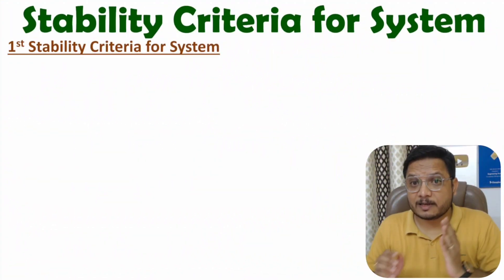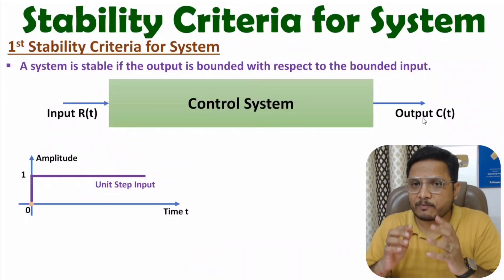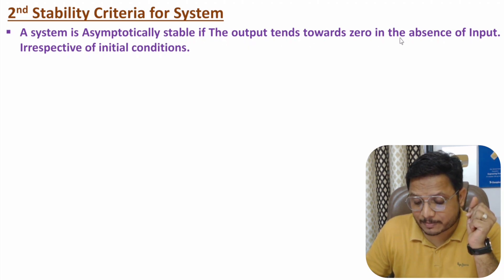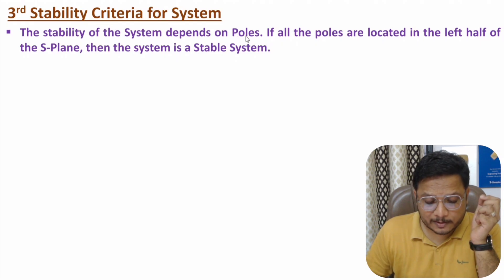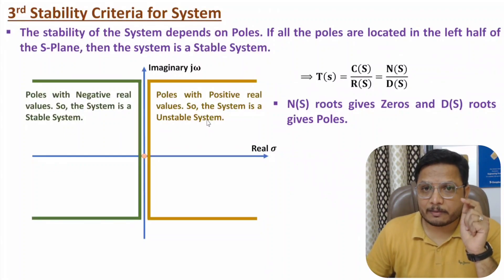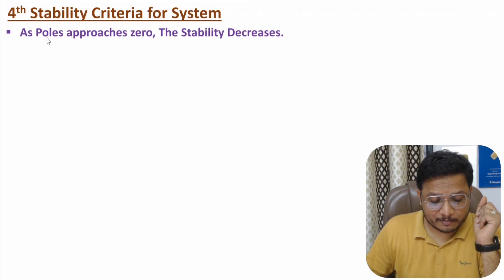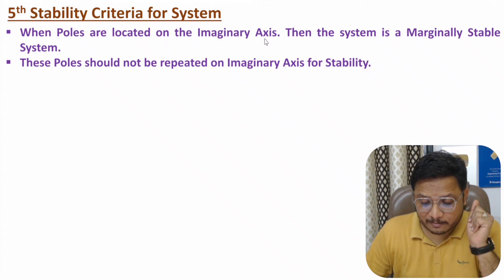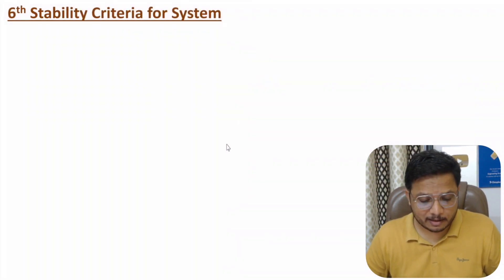Stability Criteria of Control System Explained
Stability Criteria of Control System are covered by the following Timestamps:
0:00 - Intro
0:18 - 1st Stability Criteria of Control System
2:28 - 2nd Stability Criteria of Control System
4:03 - 3rd Stability Criteria of Control System
6:47 - 4th Stability Criteria of Control System
8:06 - 5th Stability Criteria of Control System
9:35 - 6th Stability Criteria of Control System

Stability Criteria of Control System are covered with The following points:
1. Stability Criteria of Control System